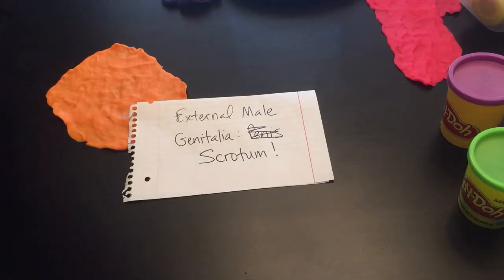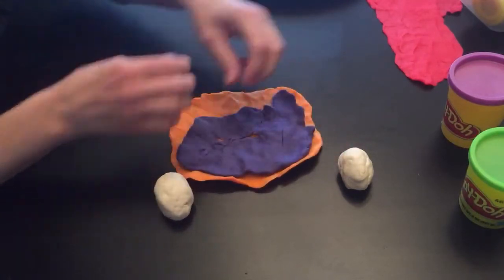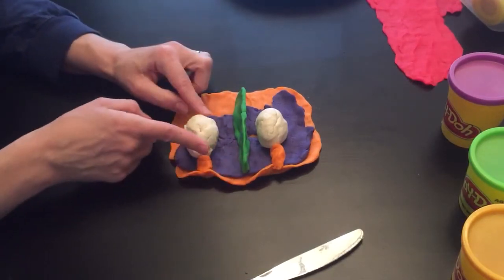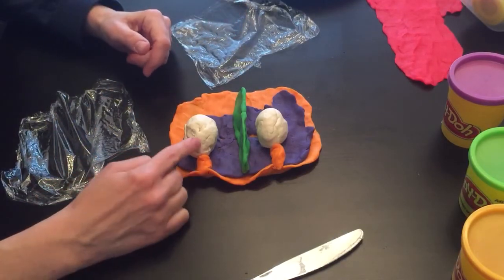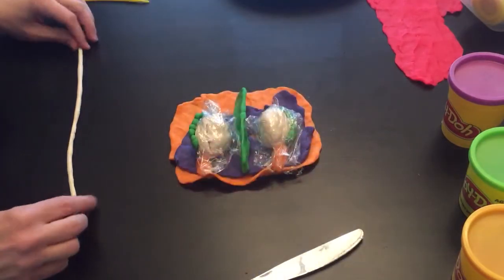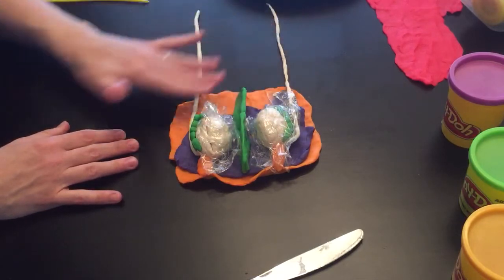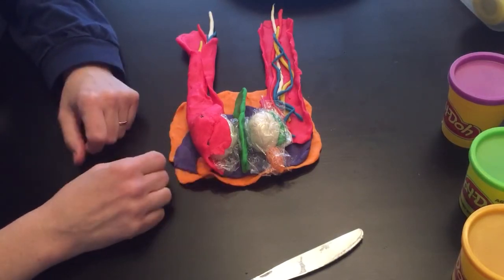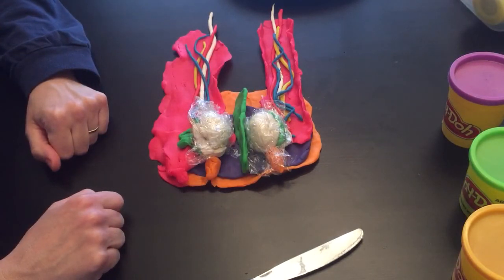Male External Genitalia- Scrotum clay model